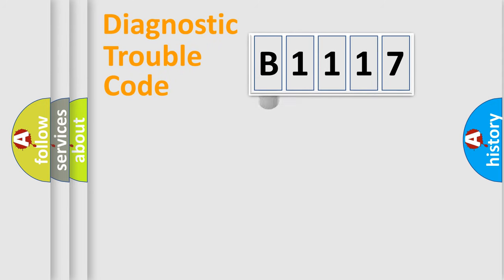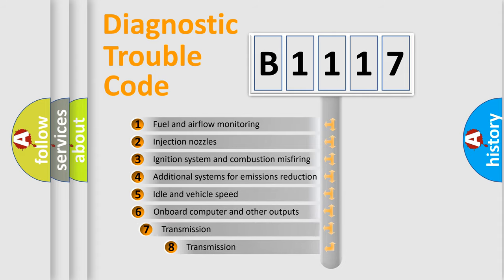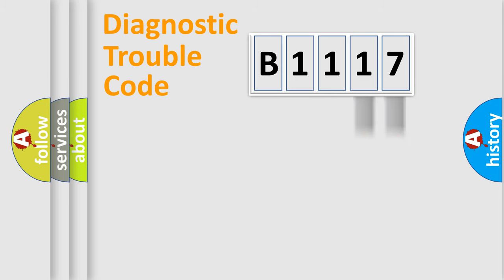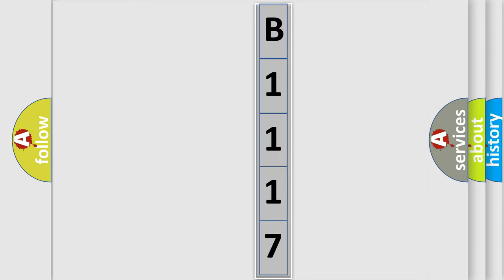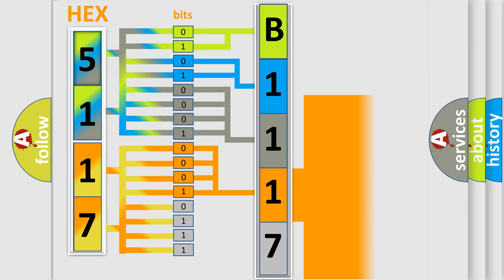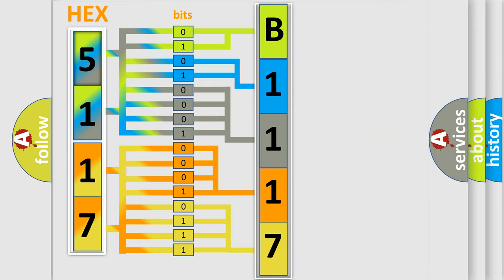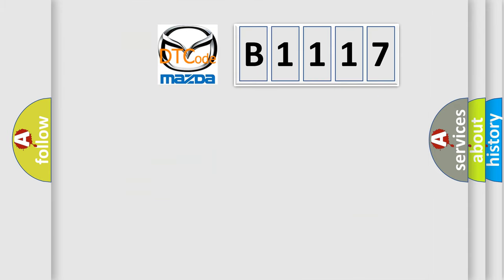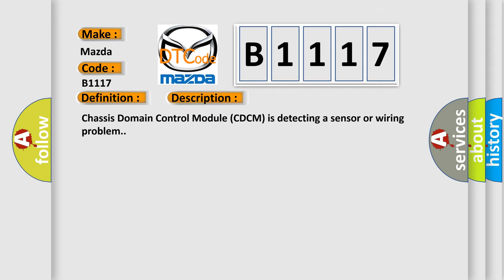DTC Mazda B1117 Short Explanation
Contents:
0:21 Basic DTC analysis according to OBD2 protocol standard.
1:48 Insight into programming
2:58 A diagnostically understandable description of the Diagnostic Trouble Code
3:05 Basic error definition

Make:
Mazda
Code:
B1117
Definition:
Sensor Accelerometer Body Front Right - Circuit Short To Ground
Description:
Chassis Domain Control Module (CDCM) is detecting a sensor or wiring problem.